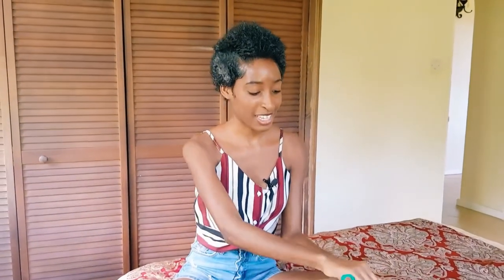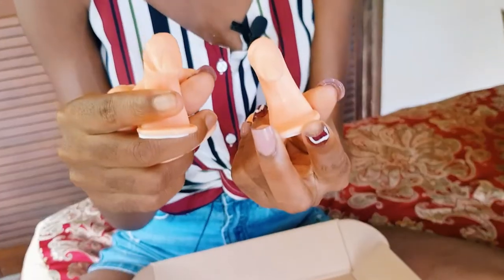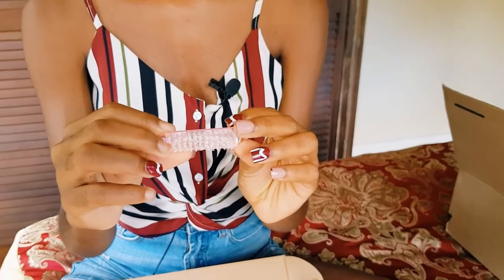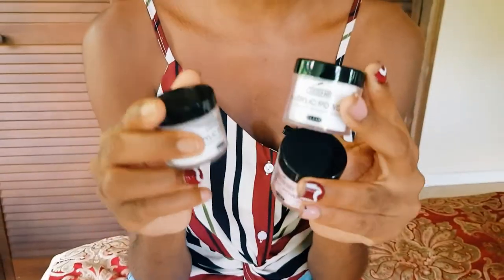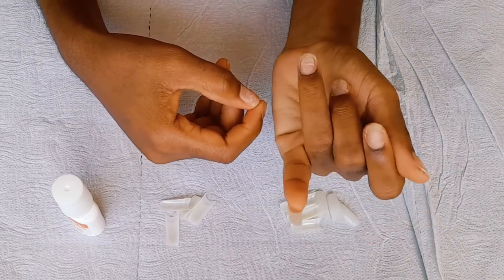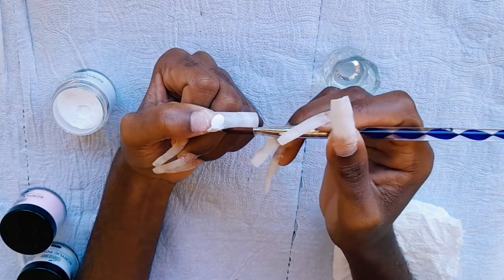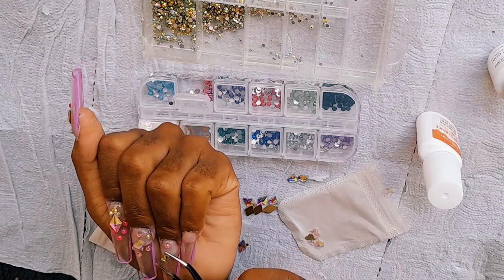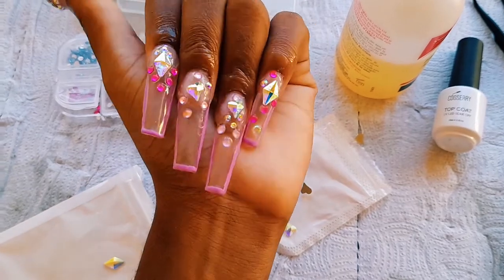I Tried This Acrylic Nail Kit From Cooserry And Here's What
Unboxing & reviewing the Cooserry 48 colors acrylic powder nail kit from Amazon.

Today I will be showing you all that came inside this powder acrylic nail kit and reviewing it.

Social Media❤